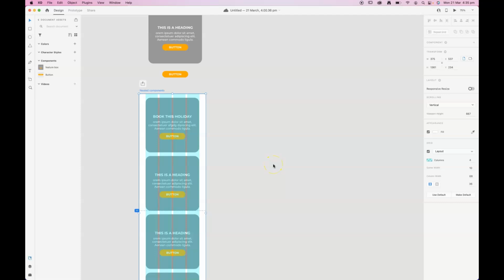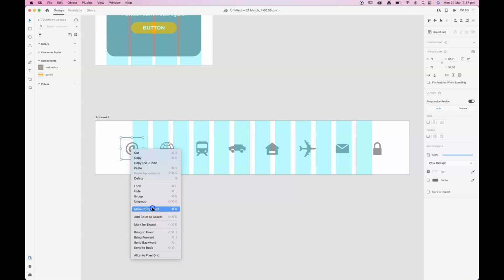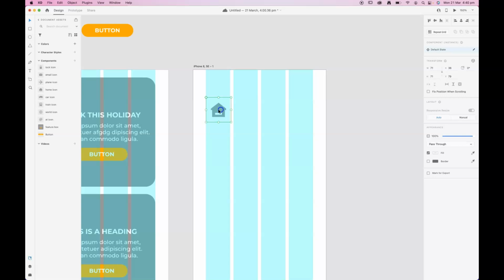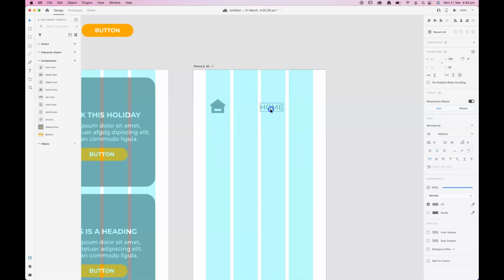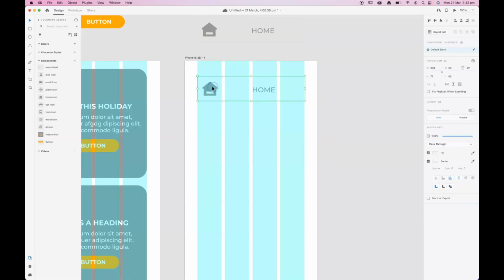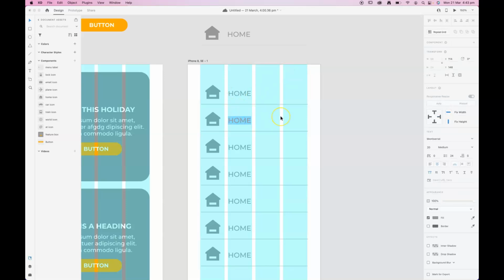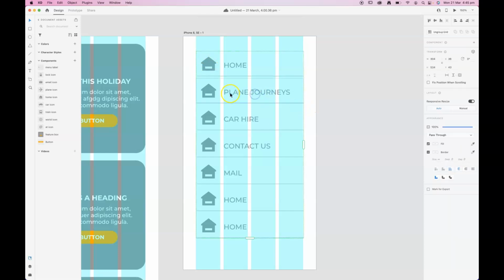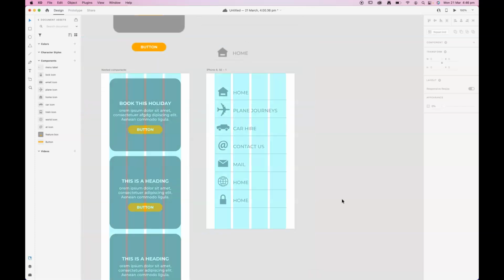Adobe XD: Swapping components